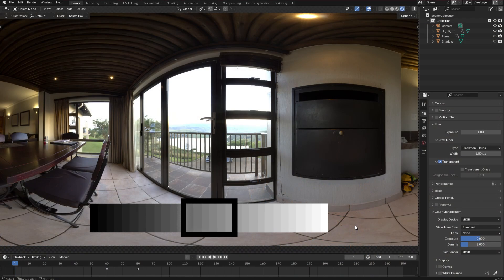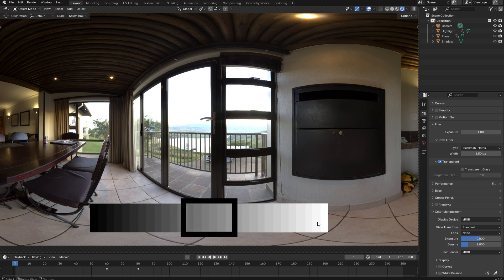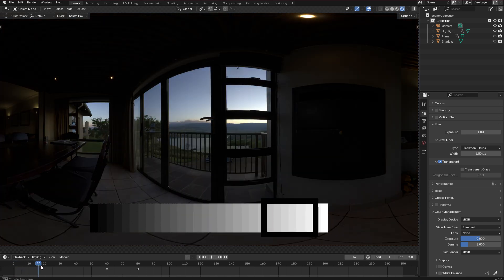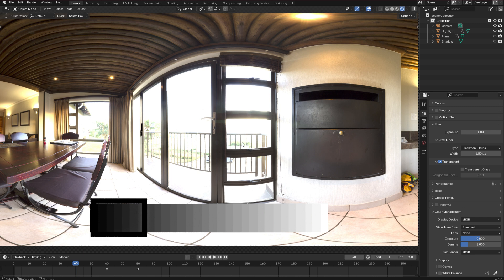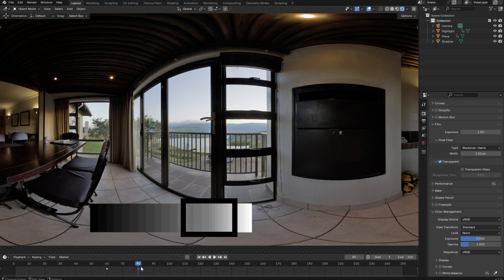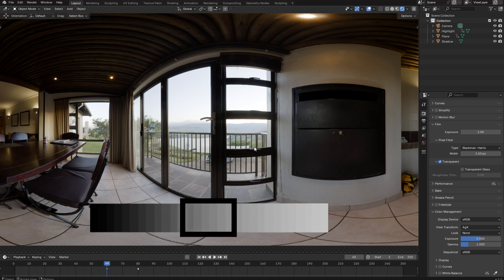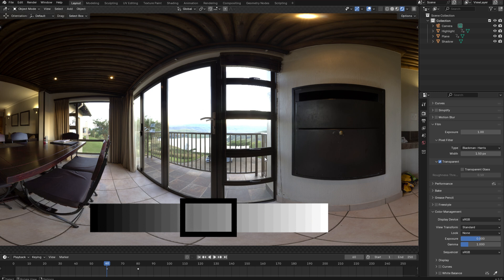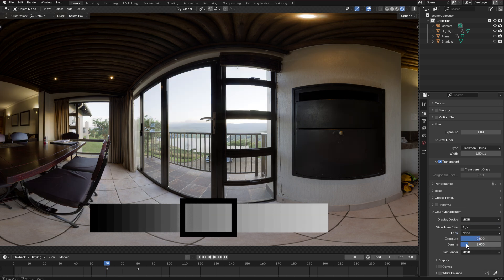Tonemapping in Blender - Explained in Under 4 Minutes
A very quick and clear explanation of tonemapping in Blender.

For more Blender training and assets check out richardyot.com